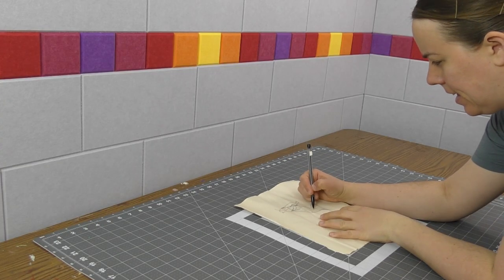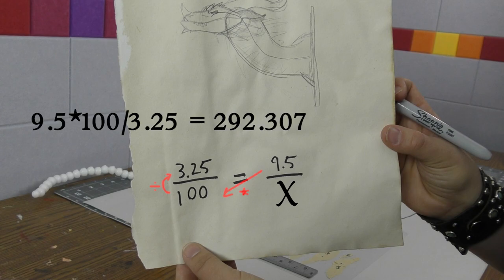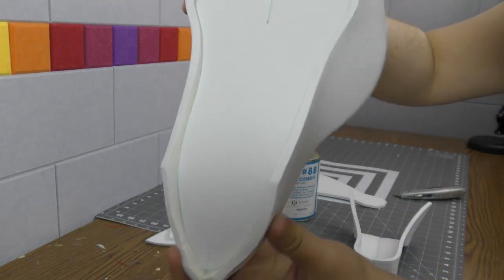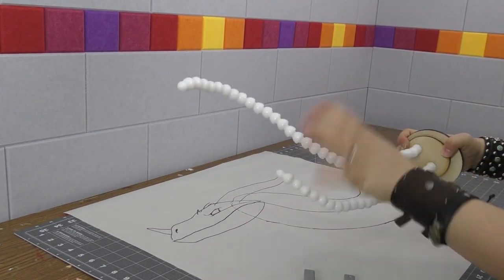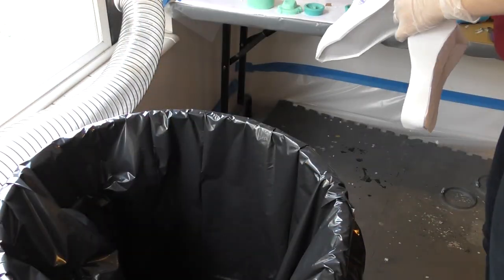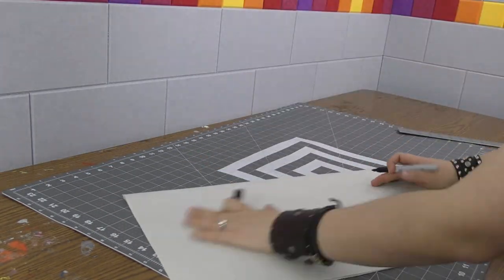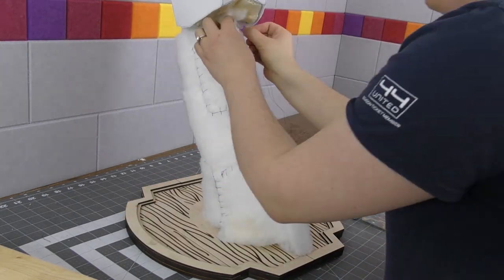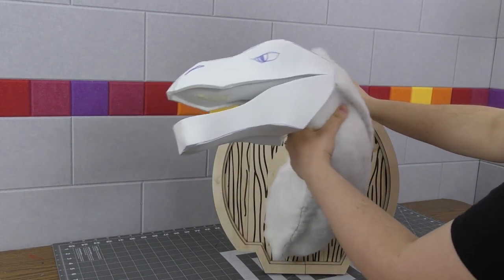Dragon Fantasy Taxidermy Part 1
I wanted to try my had at building a Fantasy Taxidermy of a dragon! It was inspired by some artwork I saw at Blizzcon 2017 of Alexstrasza when she was added to Heroes of the storm. This video is part one, creating an articulated armature to make it posable! From this point it could really become any kind of dragon. In this video I go into my techniques of patterning from a miniature, problem solving and using my glowforge! hope you enjoy!

I'd love to feature your work if any of my tutorials or patterns for your cosplay like in this video Send an email with "community feature" in the subject line to to be included

Links to things I talked about in the video:
Ball Joint Armature:(ebay partner link)
Special Ball joint pliers:(ebay partner link)

Chapters:
00:00 Intro
0:25 Why
2:25 Concept
3:15 Blowing up Pattern
6:32 Head construction
8:05 Tests
12:00 Hinging and foaming head
15:35 Plaque Construction
16:55 Bulking out the neck
19:37 Base is done
20:55 Looking Forward